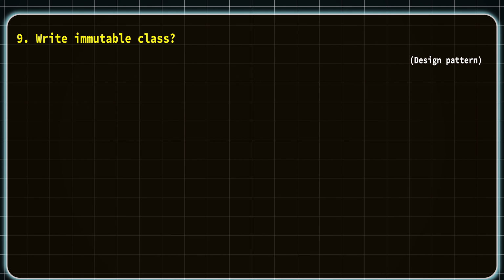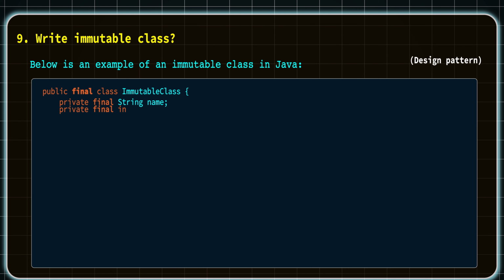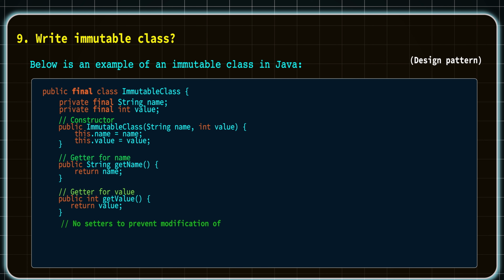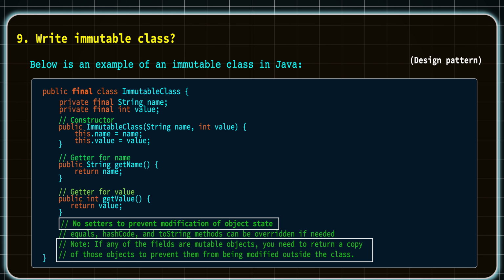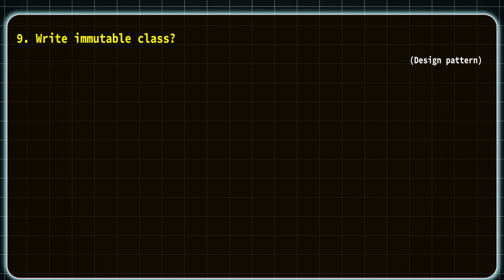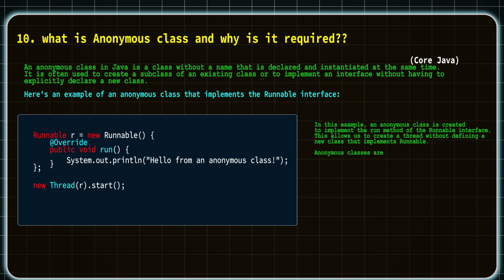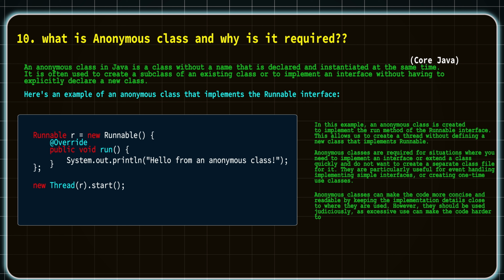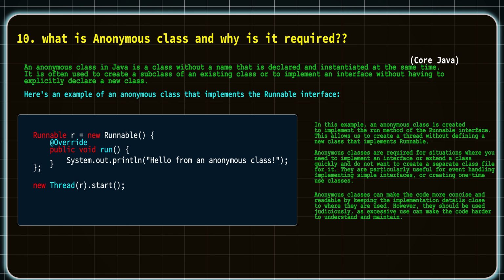Immutable & Anonymous Classes in Java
In this short video, you’ll learn:

✅ Immutable Classes – Why they matter & how to create them

✅ Anonymous Classes – When & how to use them in Java

Master these essential Java concepts to improve your coding skills and ace your interviews! 🎯

Similar Searches:
• What is an immutable class in Java?
• How to create an immutable class in Java
• Java anonymous class explained
• Immutable vs mutable objects in Java
• Anonymous class vs lambda in Java